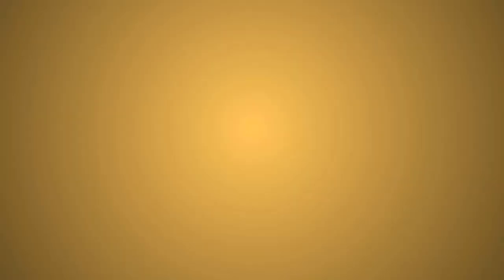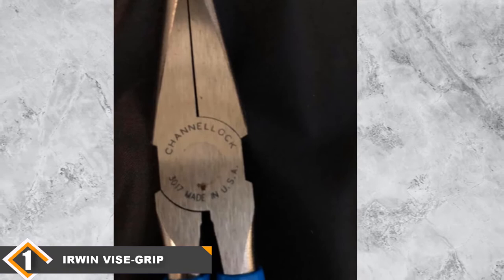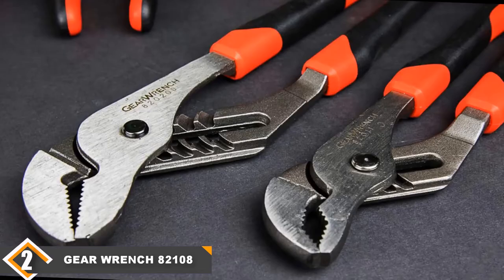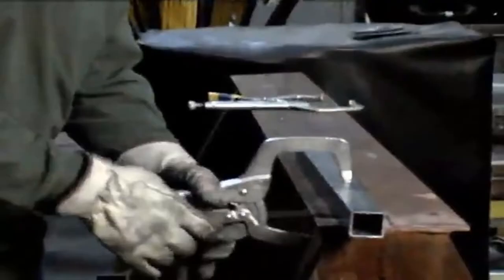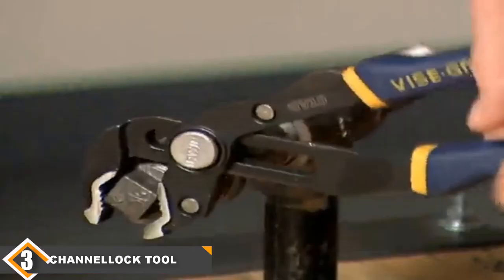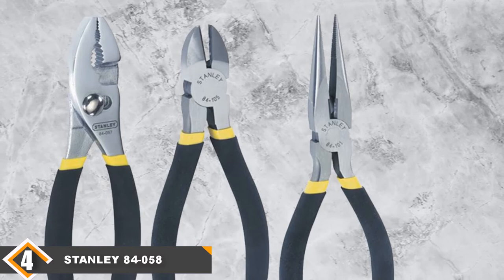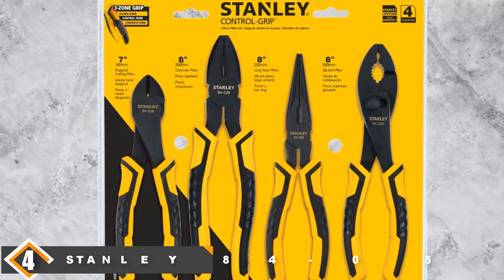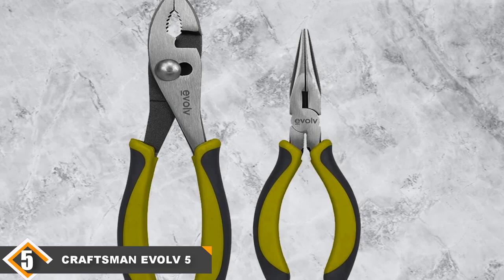Pliers Set: Best Pliers Sets 2024 (Buying Guide)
What is the Best Pliers Set? This Video Will Inform Exactly Which are The Best Budget Pliers Sets on the Market Today.

1. the Irwin Vise-Grip GrooveLock:

2. Gear Wrench 82108 7 Piece Standard Pliers Master set:

3. Channellock TOOL ROLL-3 5 Piece Plier Set in Handy Tool Roll:

4. Stanley 84-058 4-piece pliers set:

5. Craftsman Evolv 5 Piece Pliers Set: